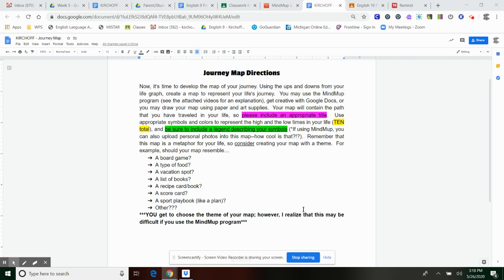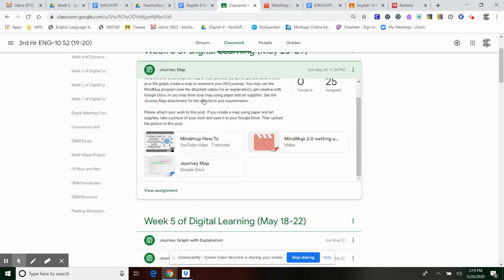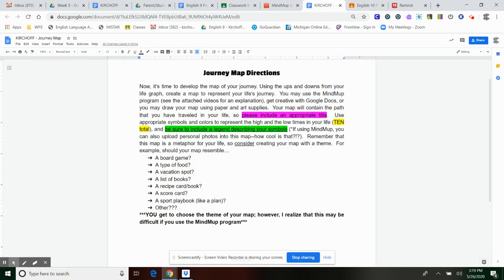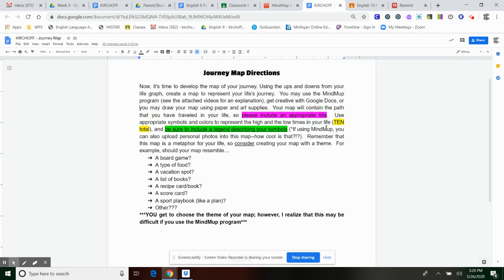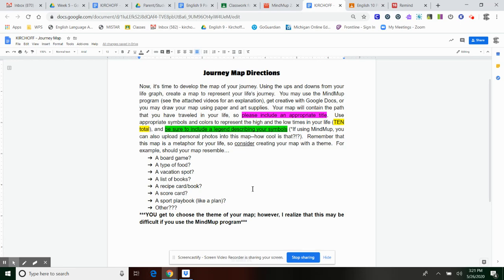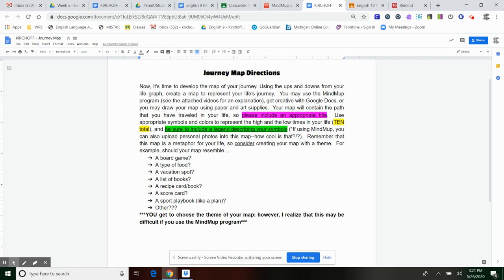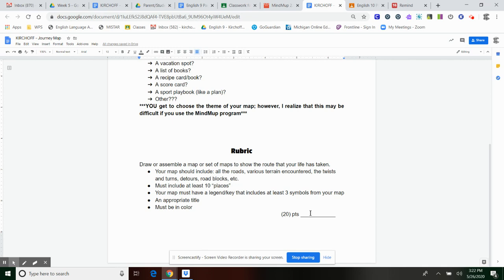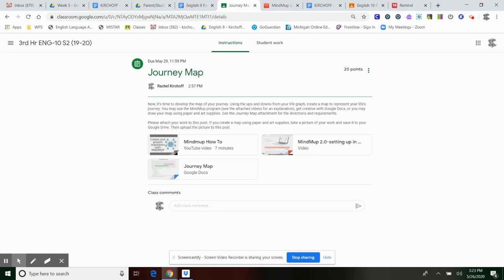Directions for Journey Map (5/26)